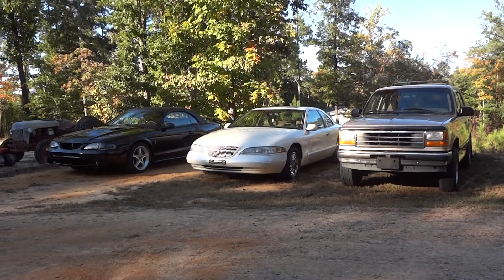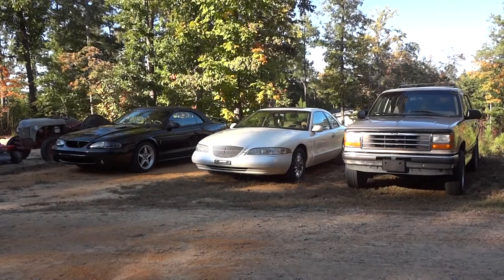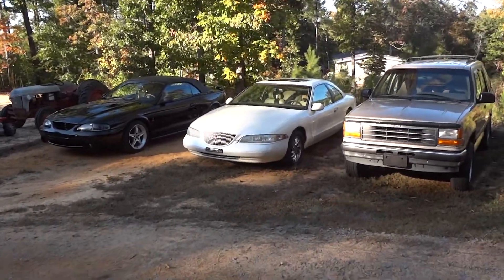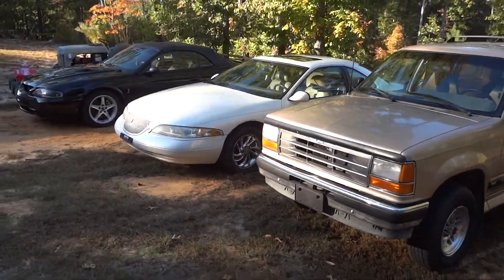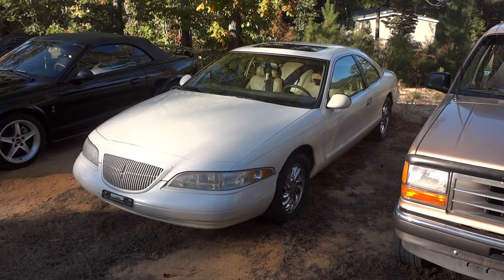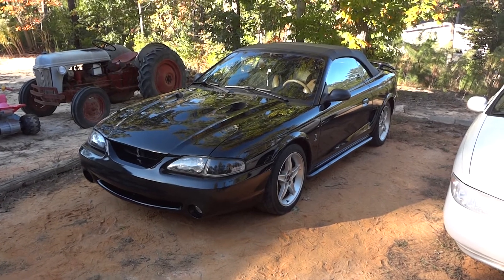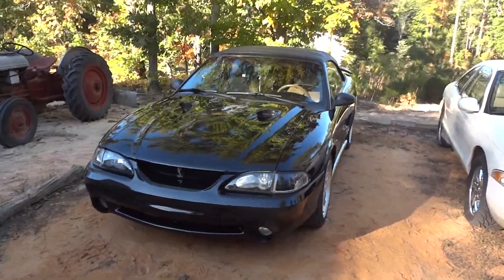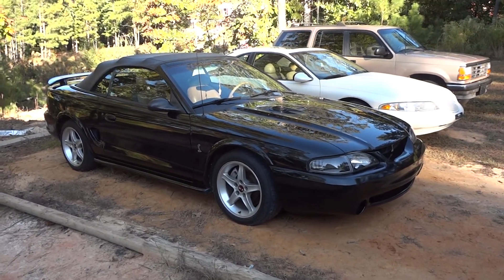Lincoln Mark VIII, Ford Mustang SVT Cobra, and Ford Explorer XLT 4x4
These are our vehicles. We have a 1994 Ford Explorer XLT 4x4, and 1996 Ford Mustang SVT Cobra Convertible, and a 1997 Lincoln Mark VIII LSC. We also have a '52 Ford 8N Redbelly tractor. The Cobra only has 49K miles on it while the '97 LSC is pushing 200K. Amazing...